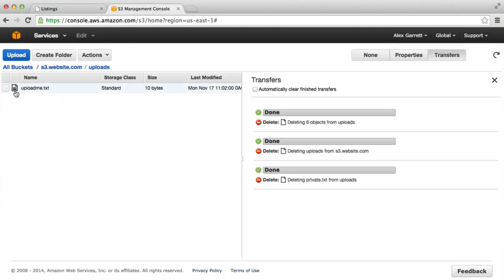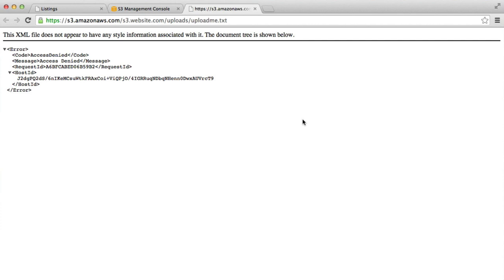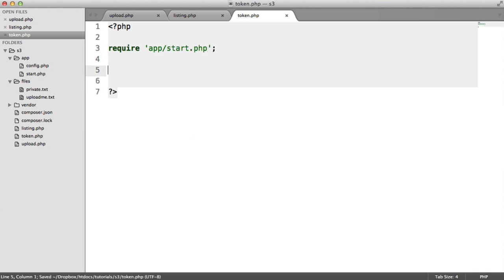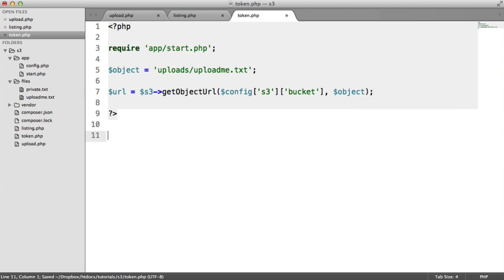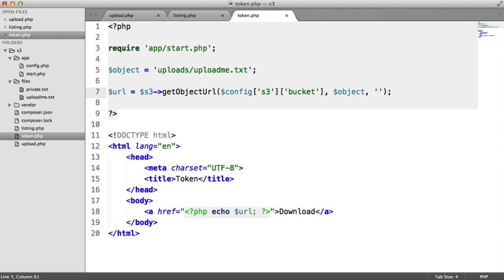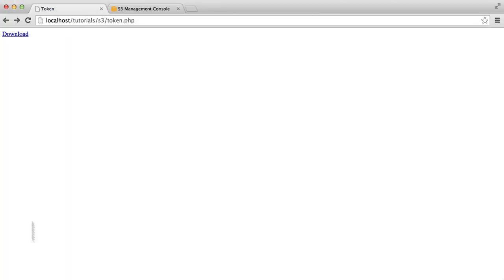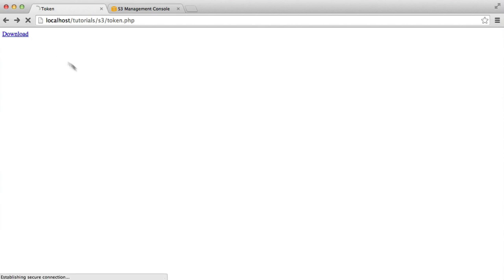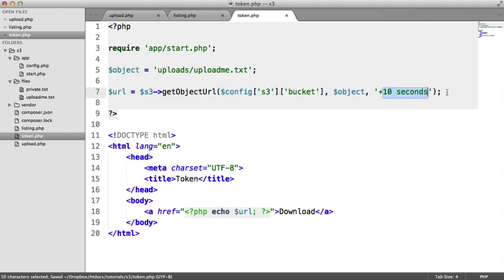Amazon S3 with PHP: Tokenising Download URLs (5/6)